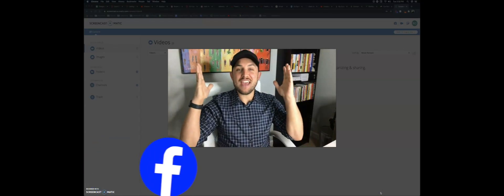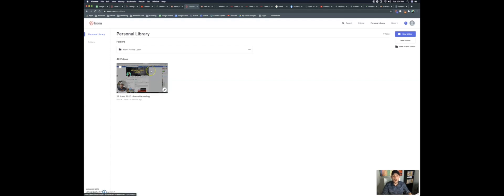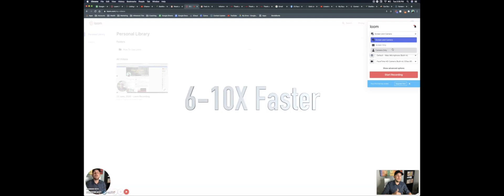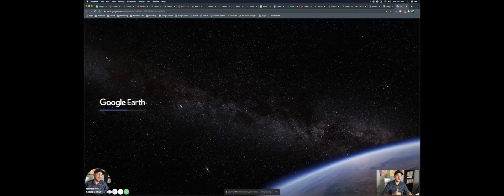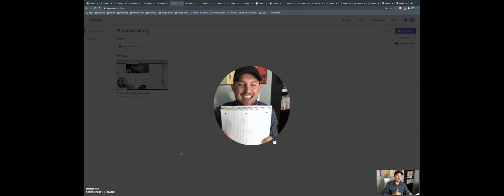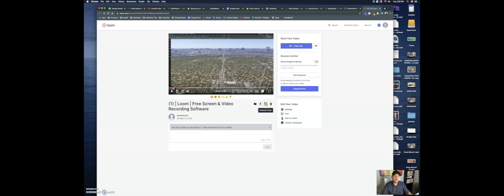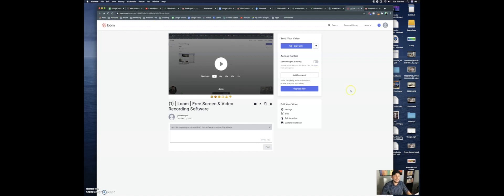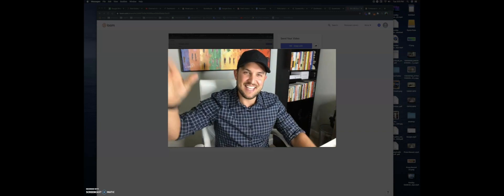Use Loom a video email free service